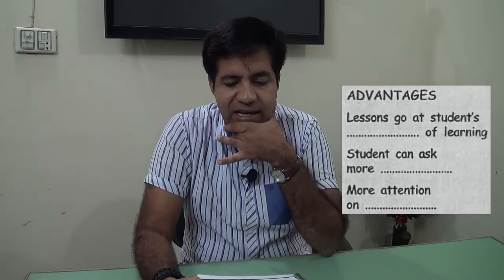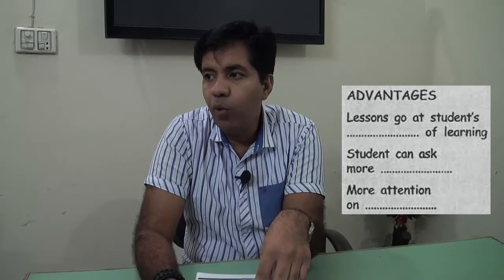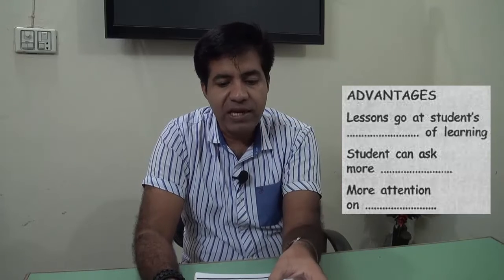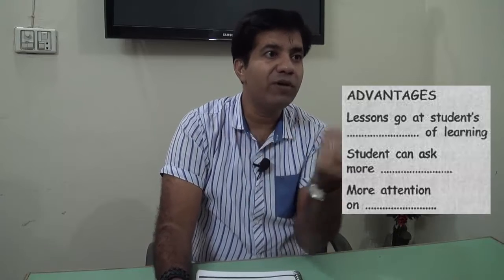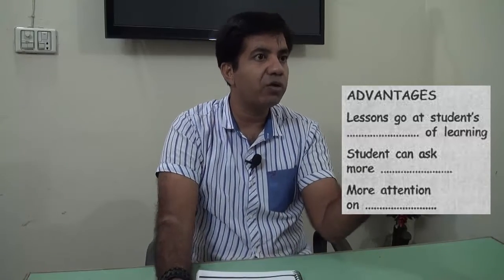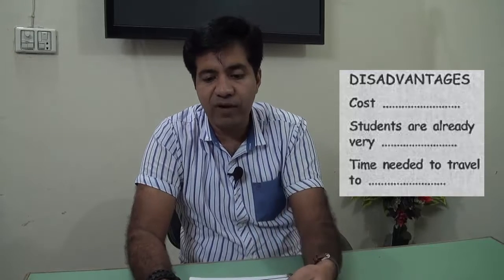IELTS Essay Writing Made Easy | Asad Yaqub | Part 2